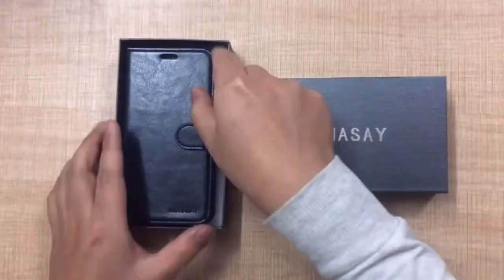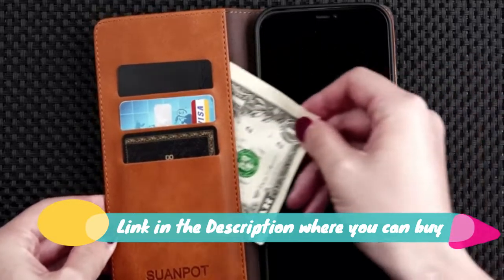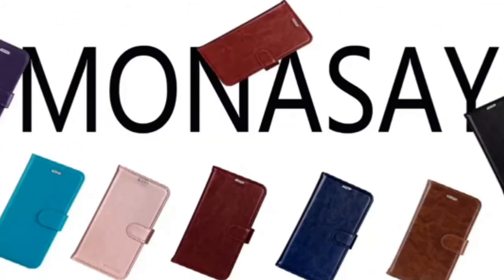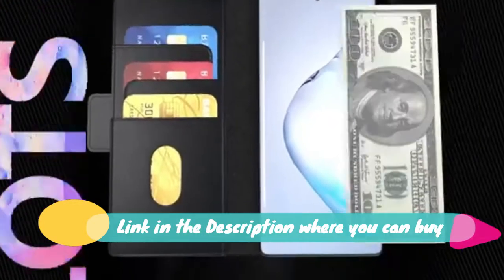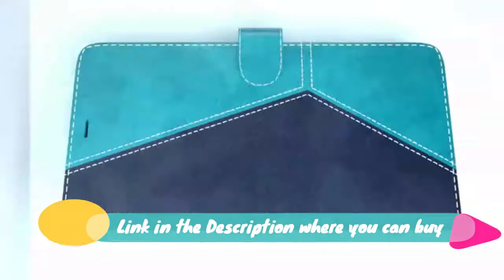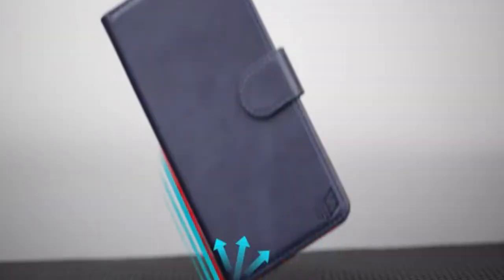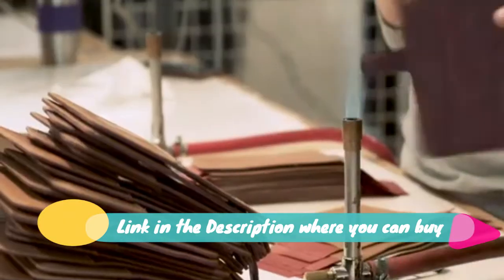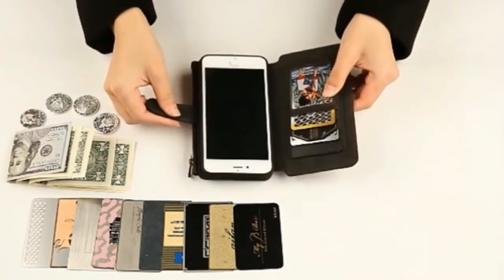TOP 10: Best Samsung Galaxy S21 RFID Blocking Leather 2022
10 Galaxy S21 5G Wallet Case,6.2 inch,MONASAY [Screen Protector Included][RFID Blocking] Flip
Amazon US
9 SUANPOT for Samsung Galaxy S21+/S21 Plus 6.7"(Non S21 6.2") with RFID Blocking Leather
Amazon US
8 TUCCH Wallet Case for Galaxy S21+ Plus 5G with [TPU Shockproof Interior Case] [RFID
Amazon US
7 Galaxy S21+ Plus 5G Wallet Case, 6.7 inch,MONASAY [
Amazon US
6 FYY Samsung Galaxy Note 10 Plus Case/Galaxy Note
Amazon US
5 Caislean Compatible with Samsung Galaxy Note 10
Amazon US
4 SUANPOT for Samsung Galaxy Note 10+/10 Plus 6.8"

Amazon US
3 FYY Designed for iPhone XR Case, Luxury PU Leather Wallet Phone Case with Card Holder Flip
Amazon US
2 Snakehive Vintage Wallet for Samsung Galaxy Note 10 Plus
Amazon US
1 MODOS LOGICOS Case for Samsung Galaxy S10 Plus
Amazon US

TOP 10: Best Samsung Galaxy S21 RFID Blocking Leather 2022, samsung, samsung galaxy s21, simplealpaca, simple alpaca, samsung galaxy, galaxy s21 plus, galaxy s21 case, galaxy s21 cases, galaxy s21, galaxy s21 review, s21 fe, samsung galaxy s21 fe, galaxy s21 fe, galaxy s21 fe 5g, samsung galaxy s21 fe 5g, samsung s21 fe, android, top s21 plus cases, samsung galaxy s21 ultra case, s21 ultra cases, samsung s21, tips and tricks, galaxy s21 fe review, samsung galaxy s21 fe case, best samsung galaxy s21 fe cases, galaxy s21 fe cases 2022, galaxy s21 fe cases, s21 fe vs s21, galaxy s21 in 2022, mobile fun, tech reviews, smartphone accessories, iphone, tech, apple, samsung galaxy s22, one ui, allcaseshere, best samsung s22 ultra 5g cases 2022, best samsung s22 ultra 5g wallet cases, samsung s22 ultra 5g wallet cases 2022, samsung s22 ultra 5g, best wallet cases 2022, wallet cases 2022, best wallet cases, best samsung s22 ultra 5g wallet cases 2022, best samsung s22 ultra 5g cases, best wallet phone cases, best leather phone case, samsung s22 ultra protective case, samsung s22 ultra case review, s22 ultra 5g wallet cases, samsung galaxy s22 ultra australia, best s21 plus cases, s21 plus, vrs design, uag plasma, spigen, ultra hybrid, fusion x, olixar carbon fibre, caseology parallax, poetic affinity, moko crystal clear, supcase unicorn beetle pro, spigen thin fit, armadillotek, vanguard, liquid, crystal, esr, air, armor, supcase, ringke, fusion-x, case, best samsung galaxy s21 ultra case with screen protector, best samsung galaxy s21 ultra case with s pen, best samsung galaxy s21 ultra case with built-in screen protector, best samsung galaxy s21 ultra case uk, best samsung galaxy s21 ultra case, best samsung galaxy s21 ultra case 2021, samsung galaxy s21 ultra case 2021, best samsung galaxy s21 case, samsung cases, galaxy s21 plus cases, top 10, samsung galaxy s21 case, samsung galaxy s21 plus case, top 5 samsung galaxy s21 cases, top 5, top 5 s21 case, s21 grey, s21 gray, best s21 cases, best galaxy s21 cases, best samsung galaxy s21 cases, uag monarch s21 case, pitaka magez s21, dbrand grip case s21, spigen ultra hybrid s21, otterbox symmetry clear s21, best s21 case, top 5 cases s21, samsung galaxy s21 thin case, s21 slim case, s21 rugged case, s21 thin case, aramid fiber case, galaxy s21 ultra cases, best galaxy s21 ultra cases, samsung galaxy s21 ultra cases, galaxy s21 ultra case reviews, galaxy s21 ultra case roundup, top galaxy s21 ultra cases, top samsung galaxy s21 ultra cases, s21 cases, best s21 ultra cases, rfid wallet, wallet, minimalist wallet, best rfid wallet, best rfid wallet for travel, best rfid wallets reviews, best rfid wallets travel, flipside rfid wallet, rfid blocking wallet, everyday carry, rfid wallet review, best wallet for men, best edc wallet, minimal wallet, everyday carry gear, the ultimate wallet review, rfid wallets, rfid sleeves, slim wallets, moneybag, digital wallet, advanced wallet, small wallet, fantom wallet, leather rfid wallet, slim rfid wallet, samsung galaxy s21 ultra, s21, s21+, galaxy s21 ultra review, galaxy s21 features, galaxy s21 set up, galaxy s21 release, galaxy s21 display, appfind, how to use galaxy s21, how to use s21 ultra, galaxy s21 ultra first thing to do, samsung galaxy s21 tips and tricks, galaxy s21 hidden features, samsung galaxy hidden features, hidden features, s21 tips, tough case, best s21 tough case, rugged, protective, best case, best galaxy s21 case, best samsung case drop test, durable case, spigen case review, s21 spigen case, protective cases, best iphone protective case, samsung s21 ultra, case for drop protection, best durable case for s21, rugged case for s21 ultra, best case for fall protection, s21 drop protection, galaxy s21 ultra, best cases for galaxy s21 ultra, samsung galaxy s21fe tips and tricks 2021,